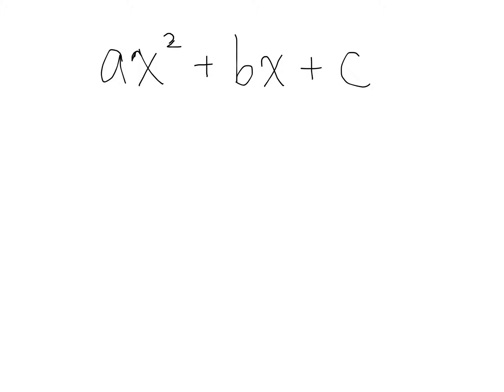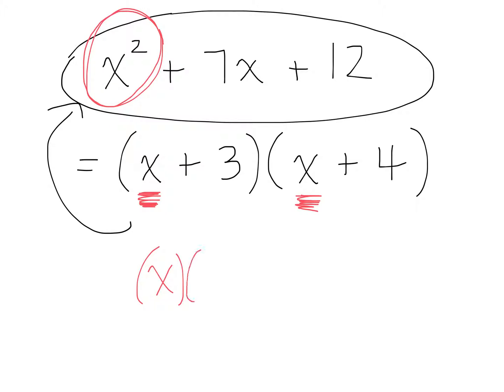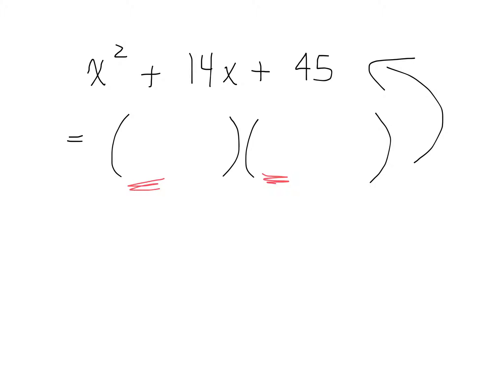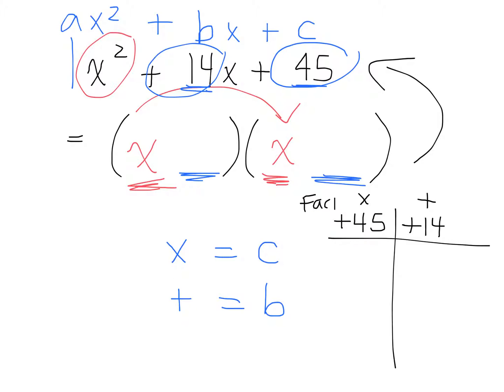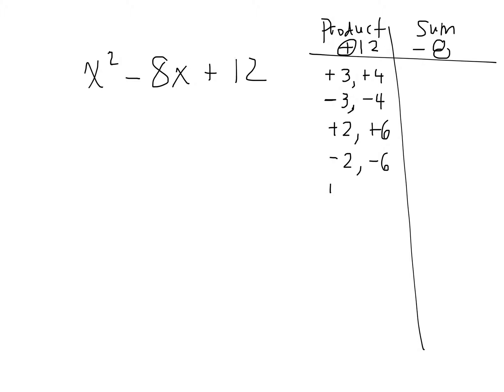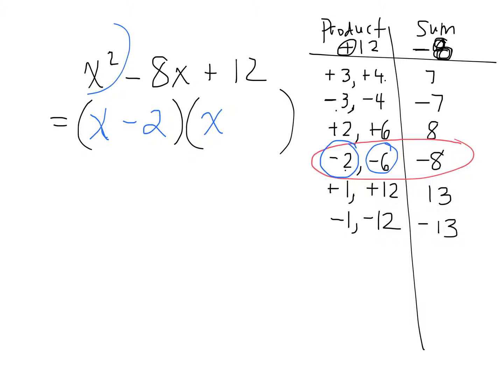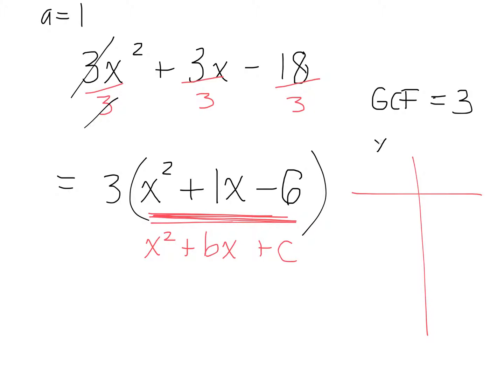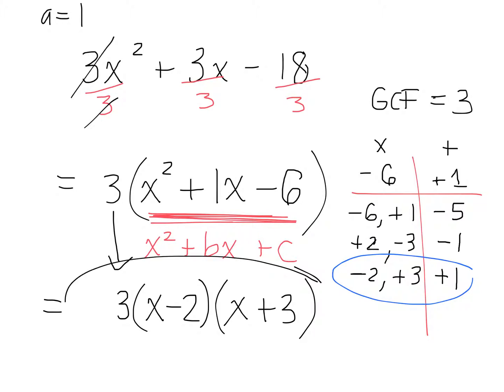How to Learn to Factor trinomials 4.3 gr 10 academic